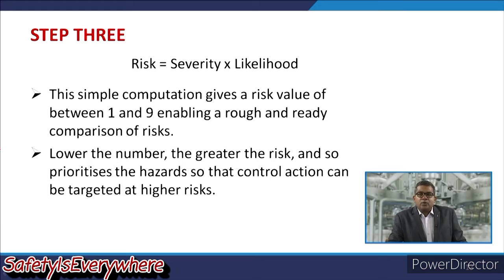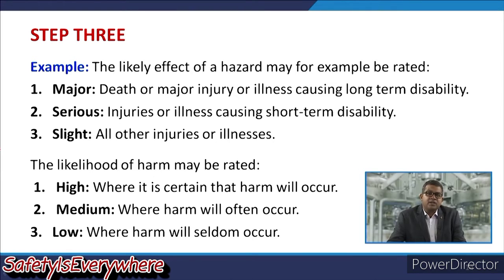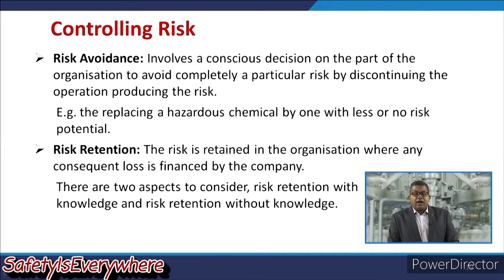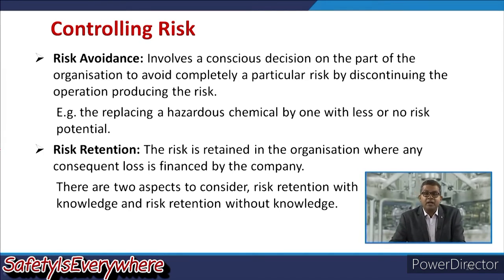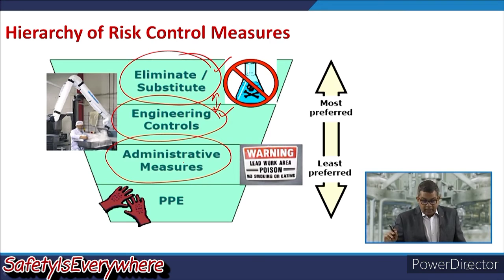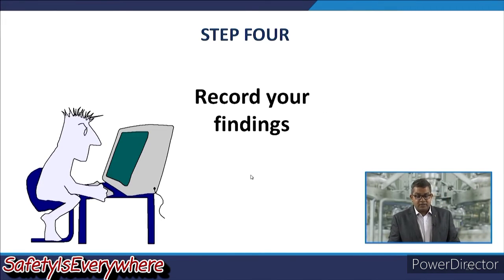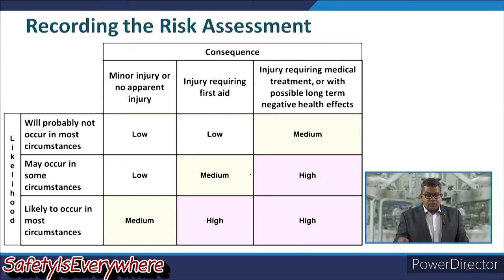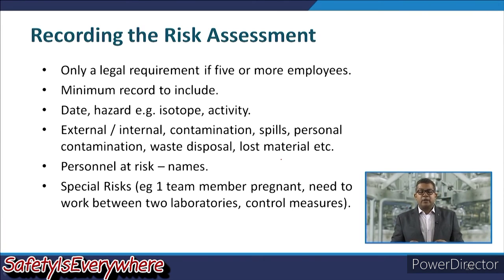What is Risk Assessment.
There is step to step complete discretion about Risk assessment method.